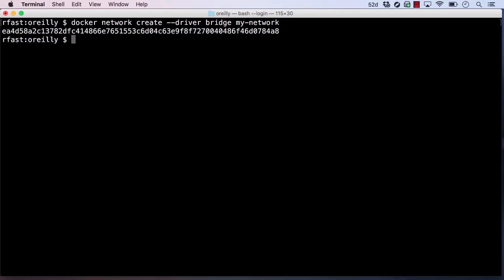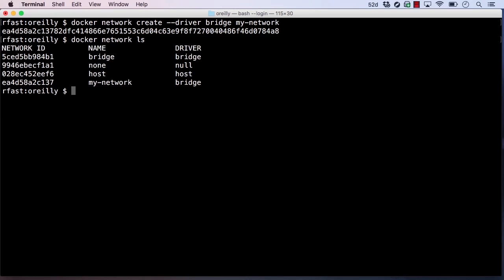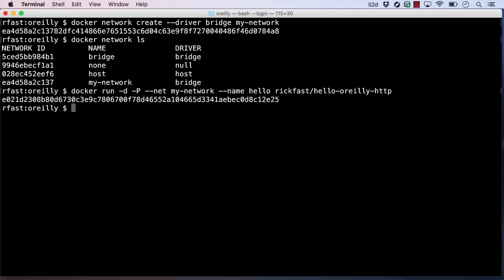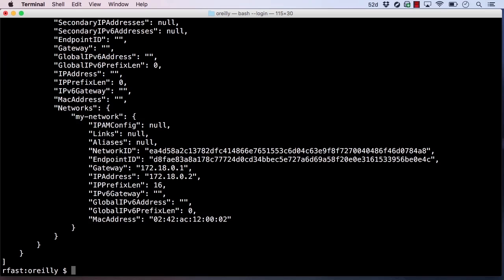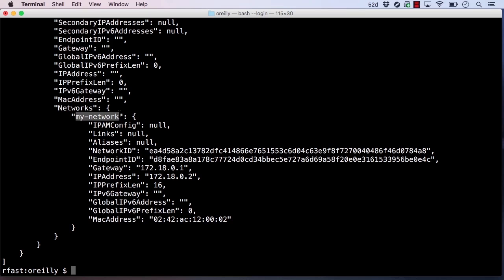05 02 User Defined Bridge Networks